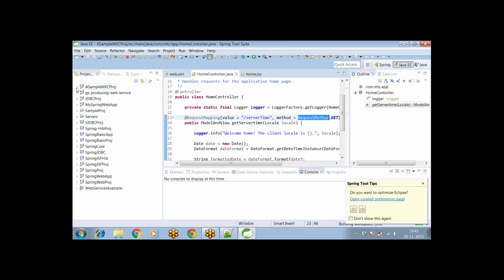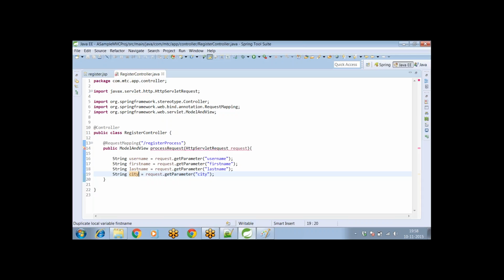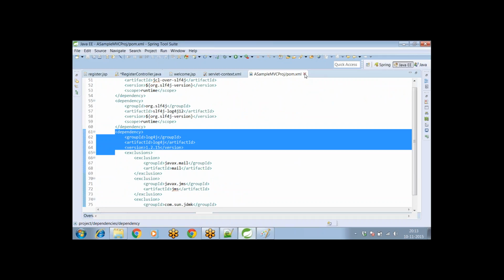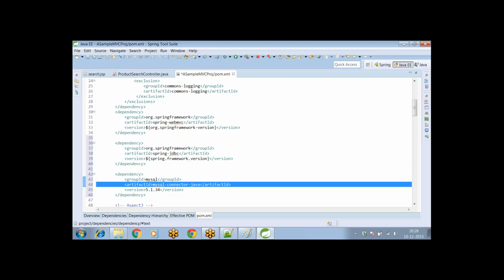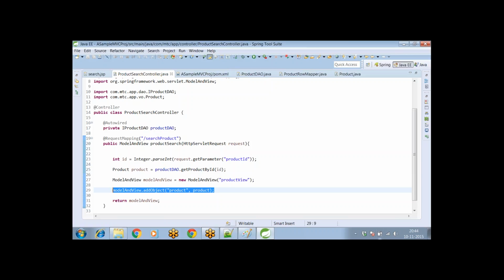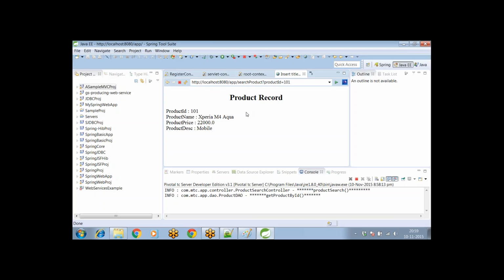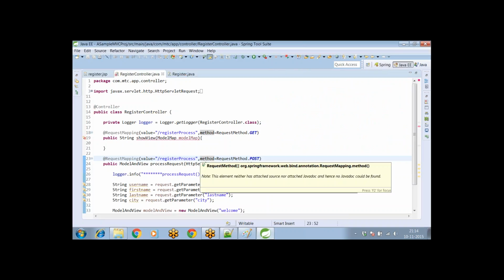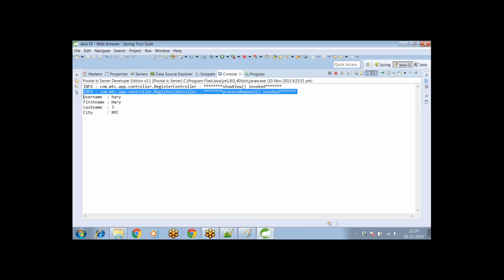2015 11 10 19 41 Augustjava6 30pm